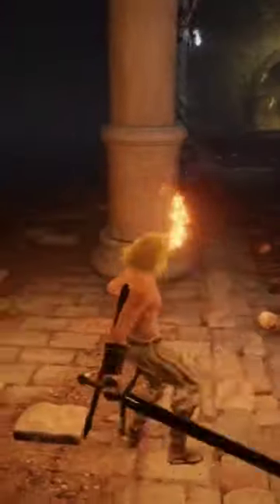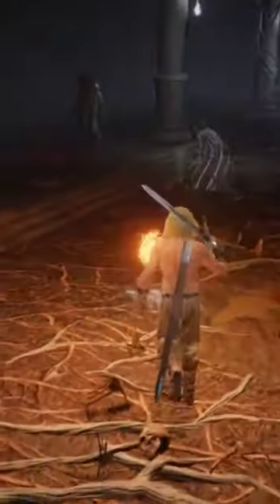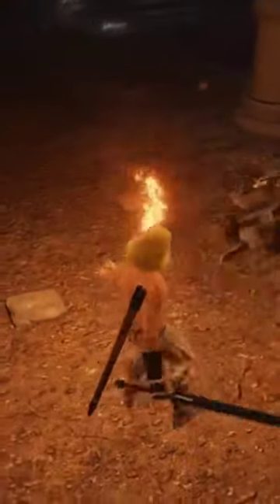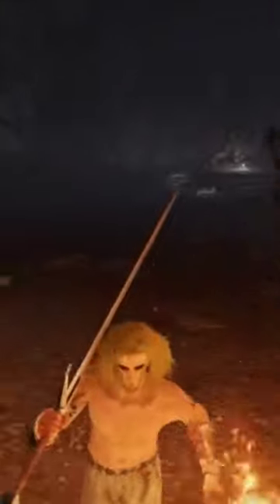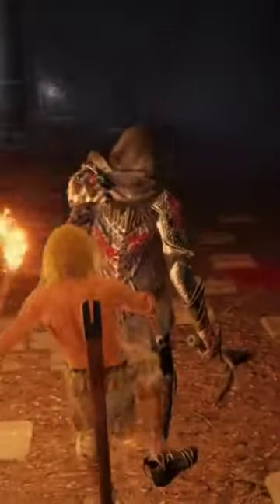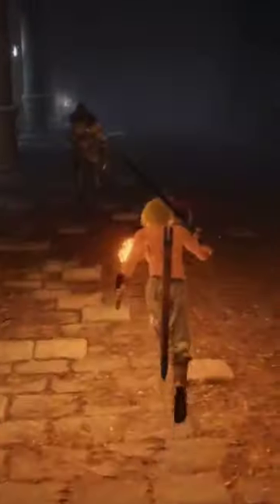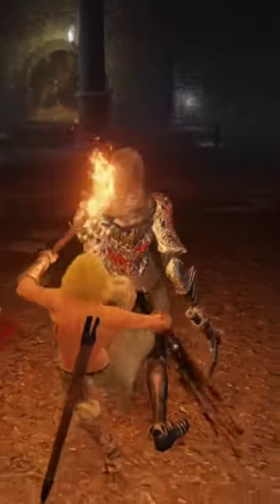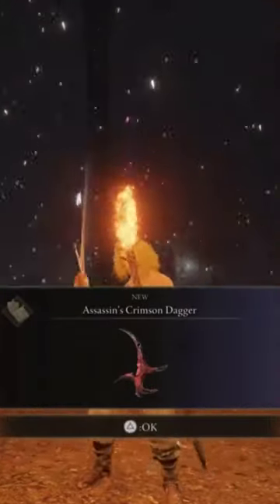The Black Knife Assassin Backstab Challenge